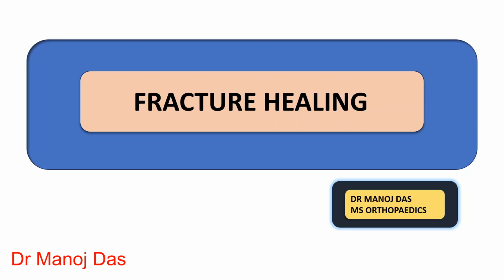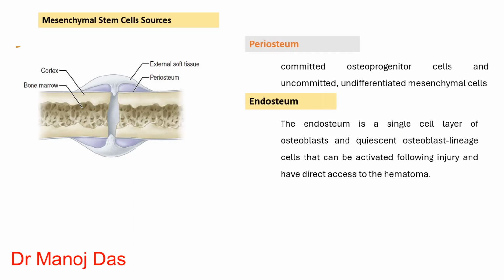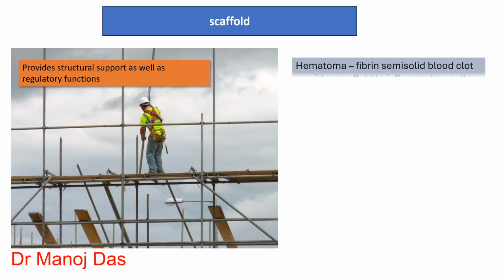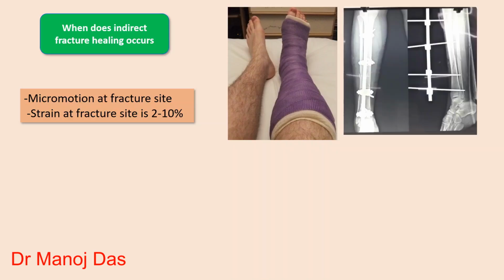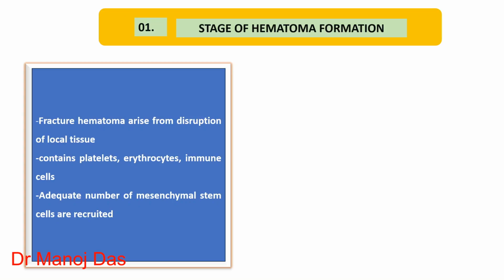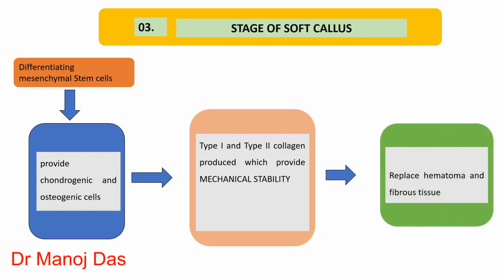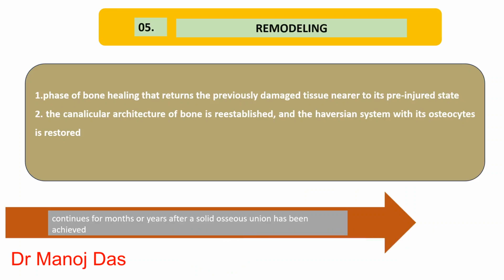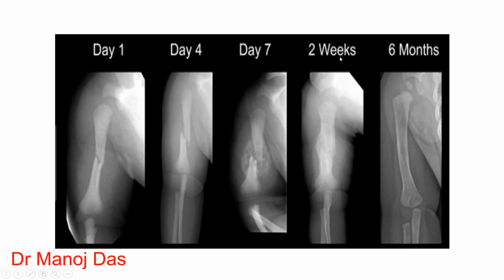Fracture Healing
comprehensive discussion of fracture healing.